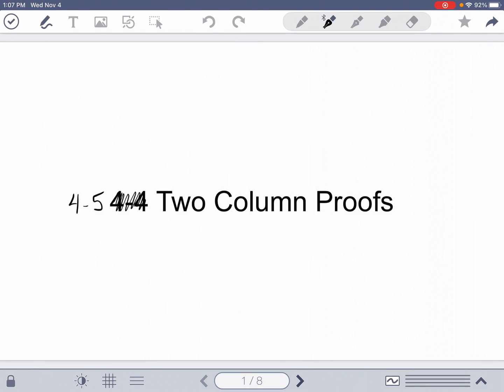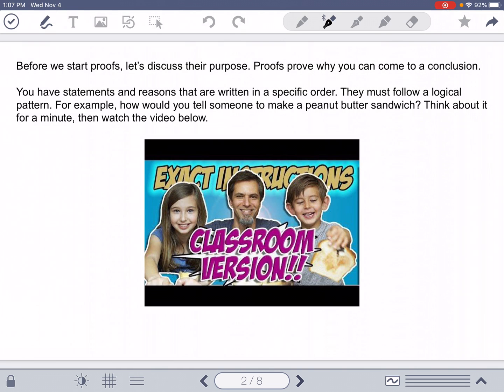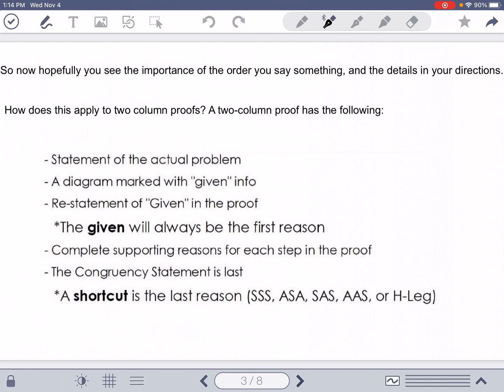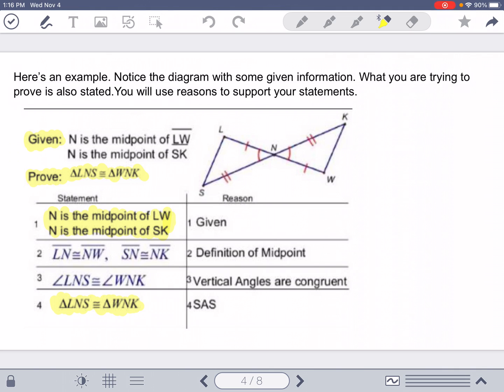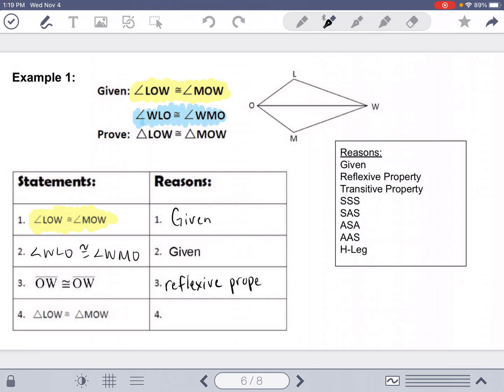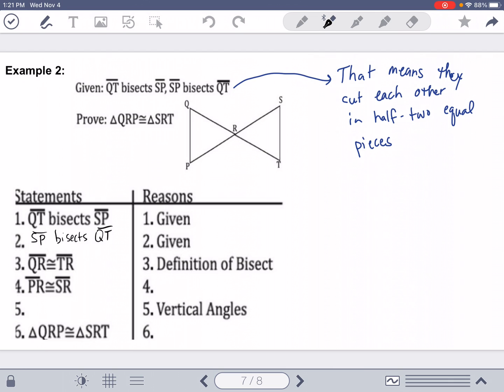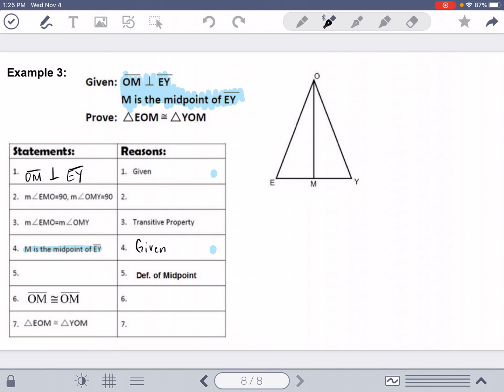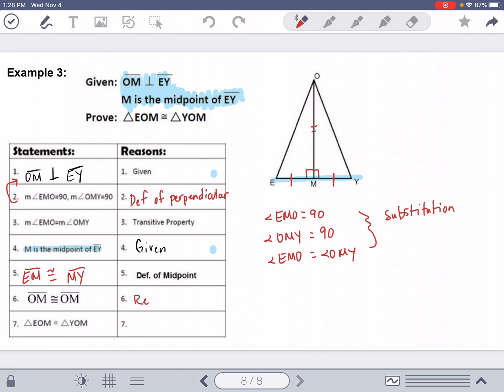4-5 Two Column Proofs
What are proofs good for? Why do we need them? More importantly, how do we write them? Find out by watching this video.